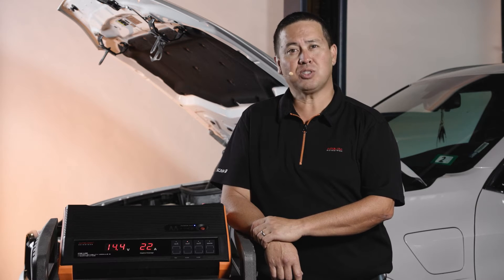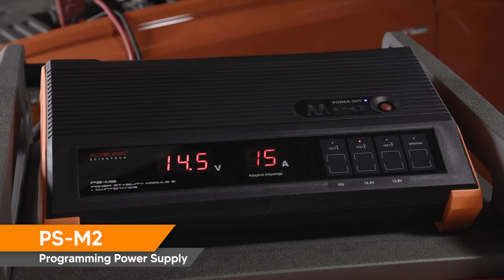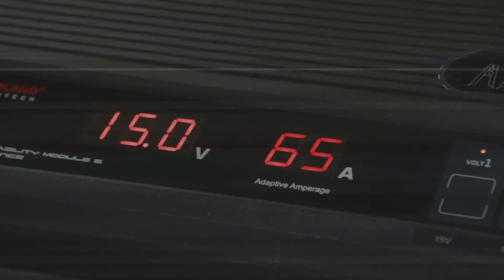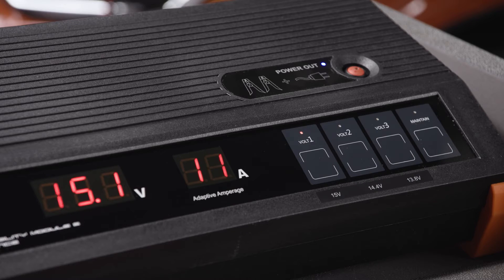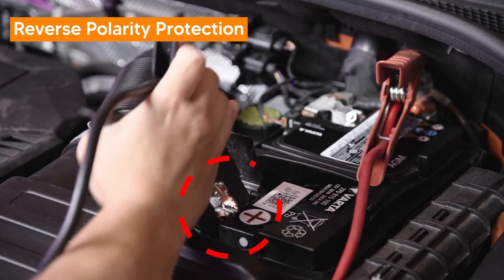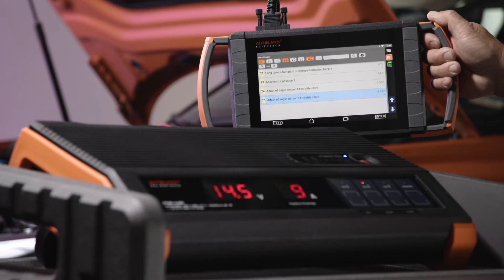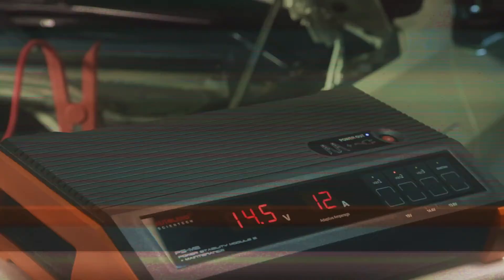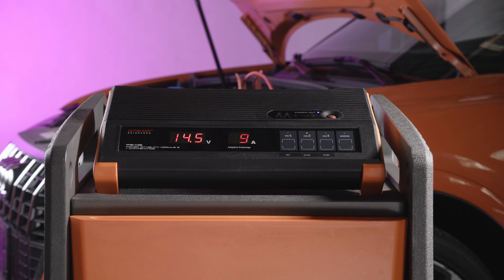PS-M2 Vehicle Programming Power Supply by Autoland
Modern vehicle electrical systems are quite power hungry. When repairing, servicing, diagnosing or programming, a vehicle power supply is required by all manufacturers. iSCAN by Autoland is proud to offer the PS-M2 vehicle programming power supply.

The PS-M2 is the new industry standard.
-It is a computer controlled, smart programming power supply.
-Up to 100 amps of clean, ripple-free, DC power.
-With simple to use, push button controls.
-Durable insulated clamps.
-Extended reach, with 9 foot long cables.
-Three programming voltage settings and a general purpose maintainer setting, covering a wide range of OE voltage specifications.
-Built-in monitor for reverse polarity circuit protection. It detects this disastrous condition and restricts output until corrected.

iSCAN enables shops to perform OE level diagnostics and programming using our scan tools and these procedures require clean and stable vehicle voltage. Most programming failures occur because of voltage issues.

We developed the PS-M2 in order to properly support you, our customers. Most shops do not have a power supply that is robust and clean enough to safely program modern vehicles. The PS-M2 is the highest quality vehicle programming supply available.

See the complex turn simple, with iSCAN.